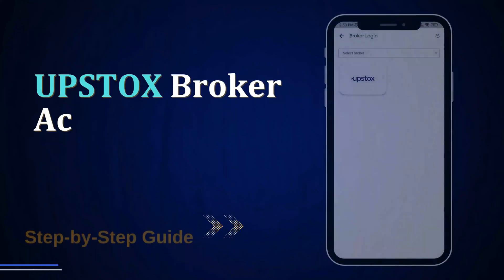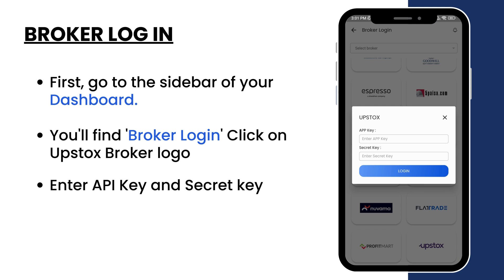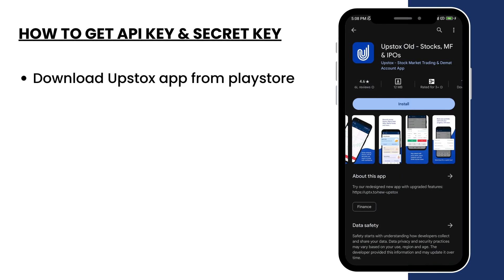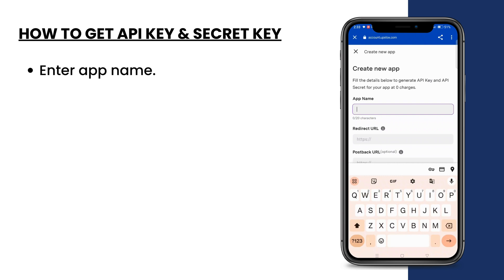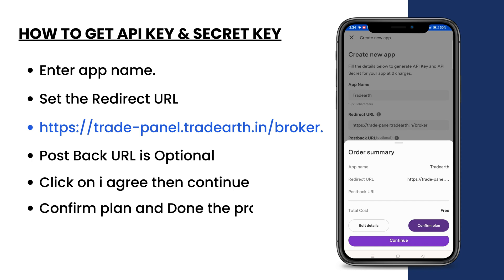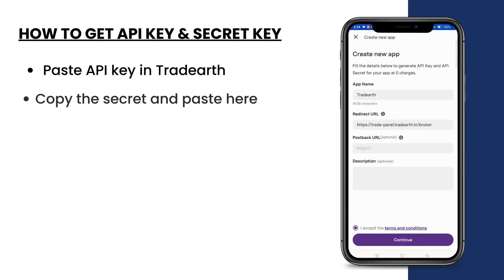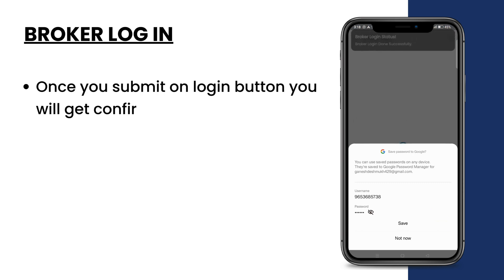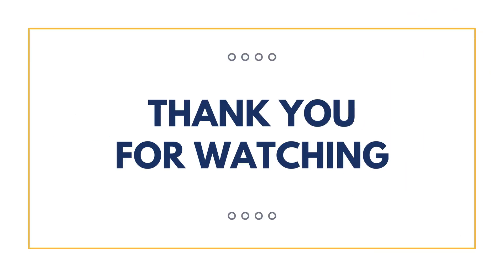Upstox Broker Account Login & API key GenerationTutorial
Start Emotionless algo Trading with Life time Paper trading Free!
Do Trading in all segments with just in one Subscription Plan.

kindly contact our support team they will be happy to assist you.

Voice & Whatsapp Support:
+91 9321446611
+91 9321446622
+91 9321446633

Regards,
DeMatade Team.